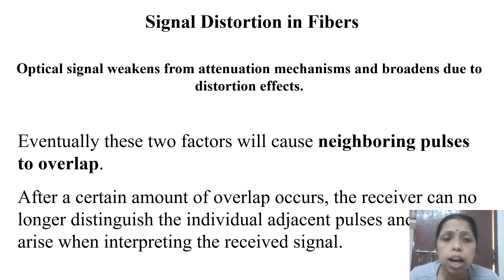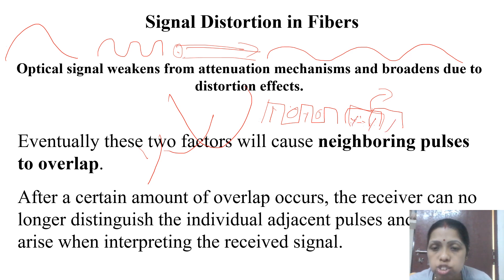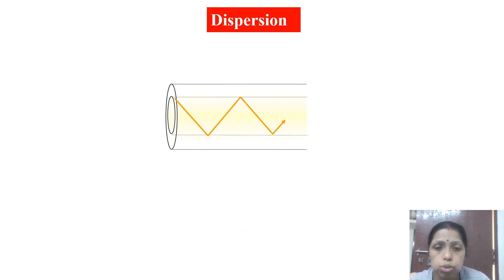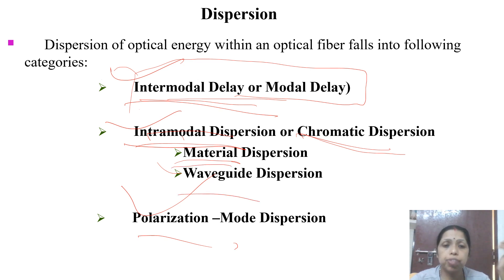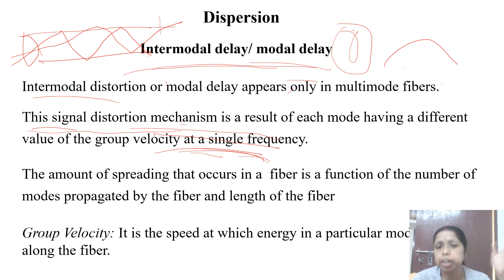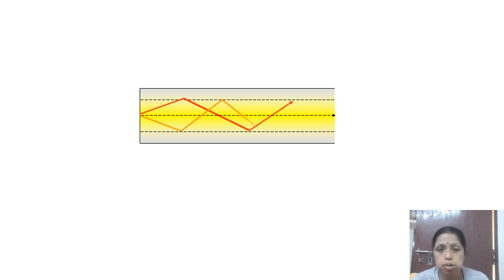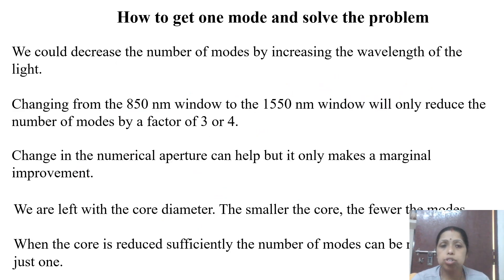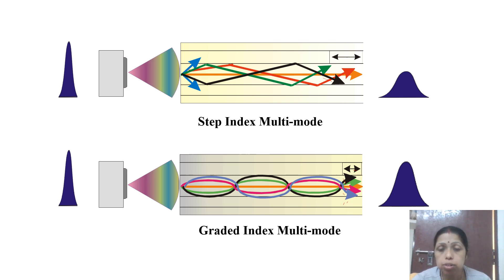Unit 2 Dispersion and intermodal dispersion